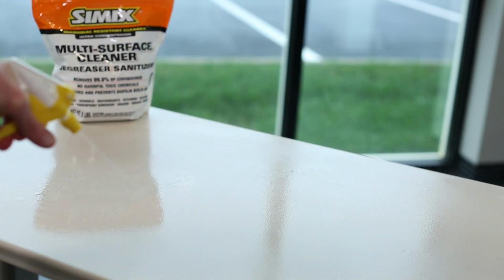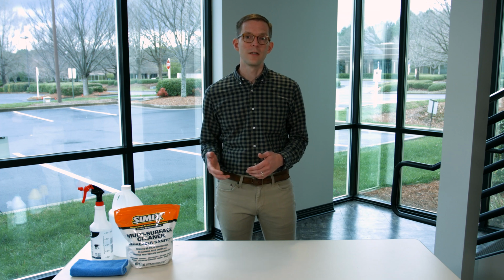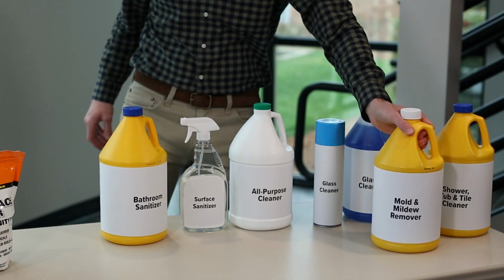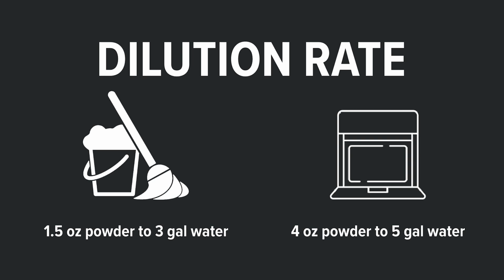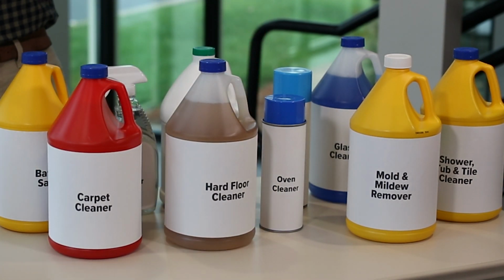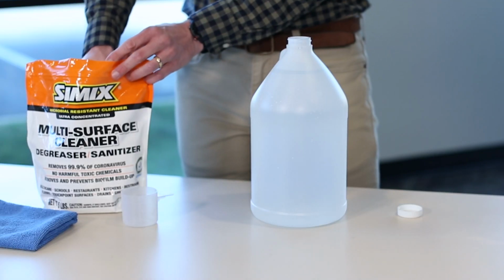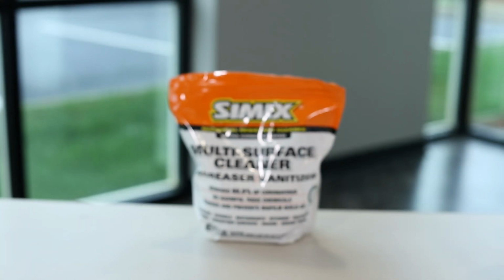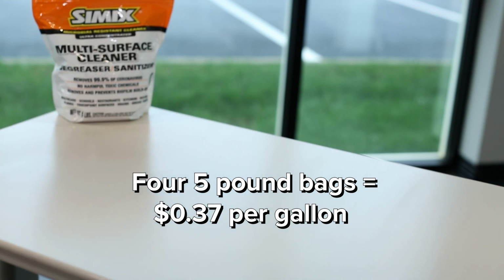How to use a multi-purpose cleaner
SIMIX Multi-Surface Cleaner is a flexible product that deep cleans and sanitizes surfaces. The powder can be mixed with hot water to create both cleaner and degreaser concentrations.

The cleaner works using non-toxic ingredients by creating a high pH on the cleaned surface that continues to destroy bacteria and viruses. SIMIX Multi-Surface Cleaner also contains ingredients that continue to oxidize germs, bacteria, viruses, and more using artificial or natural light.